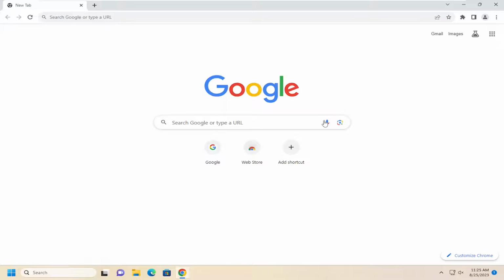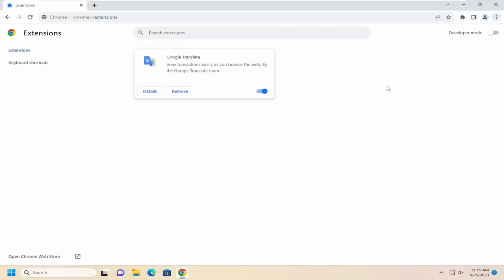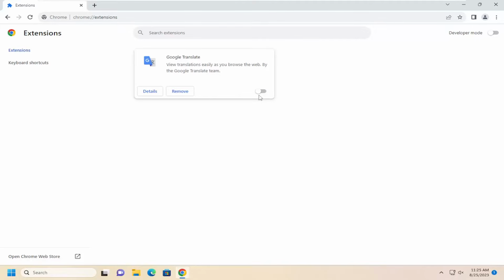How To Disable Extensions in Google Chrome [Guide]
There’s nothing more frustrating than a slow browser. Many things can slow it down, but what usually influences its speed are Chrome Extensions. If you install too many, your browser will become clogged with background processes and will start underperforming. If you’re experiencing similar problems with your Google Chrome and you’re unable to fix them, just keep reading to find out some tips to handle this issue.

One of the reasons Google Chrome is the most popular web browser is because of how many extensions you can use. Extensions are software modules that allow you to customize your browser in many ways. They can help you block annoying ads, speed up your browser, protect your privacy online, and more. Here’s everything you need to know about how to add, disable, and remove an extension in the Chrome web browser.